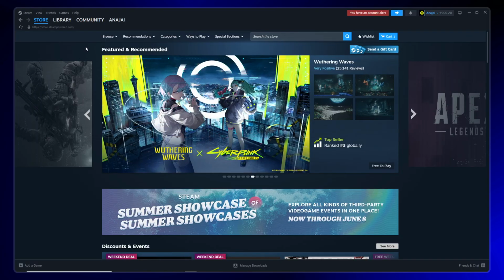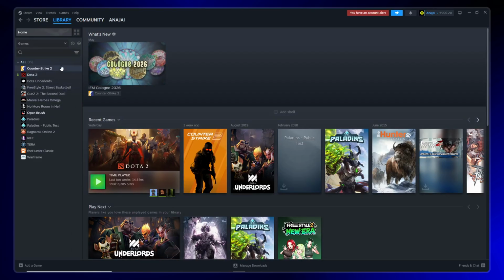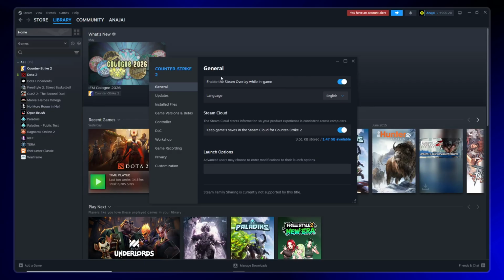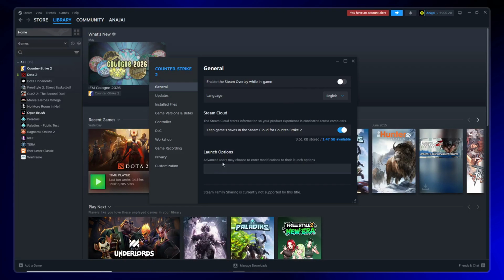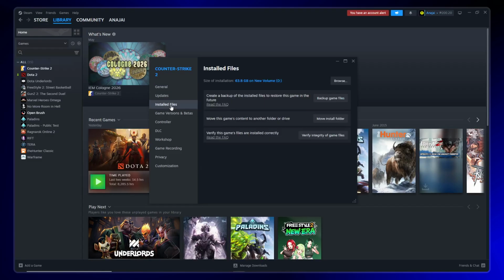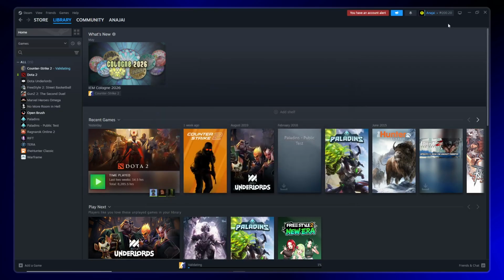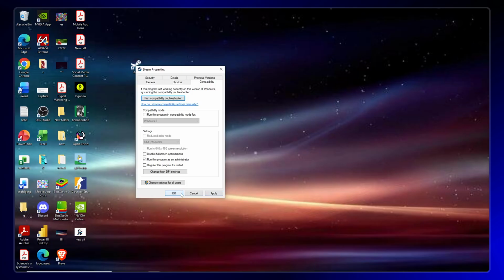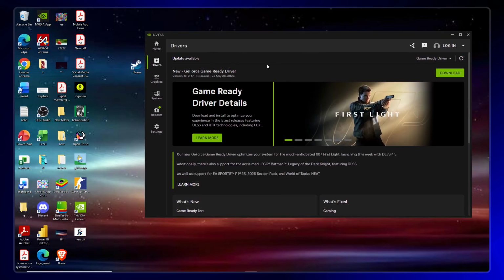How To Fix Steam Games Unreal Engine 4 Crashing On Startup 2026 | Step By Step